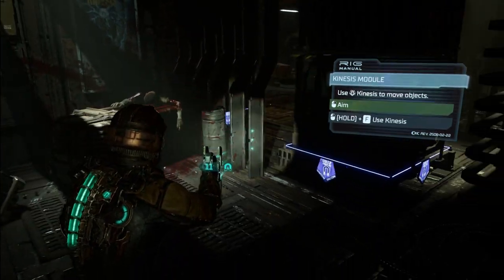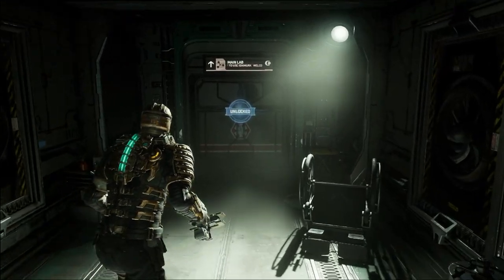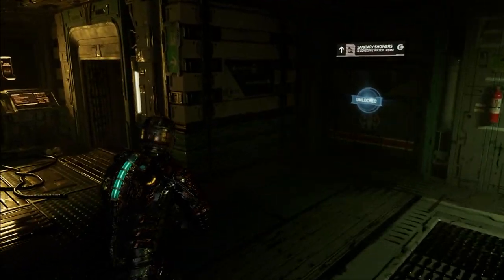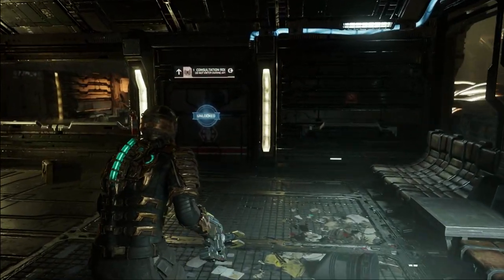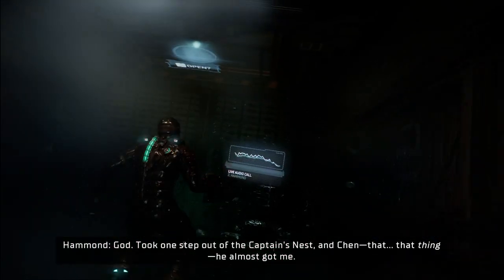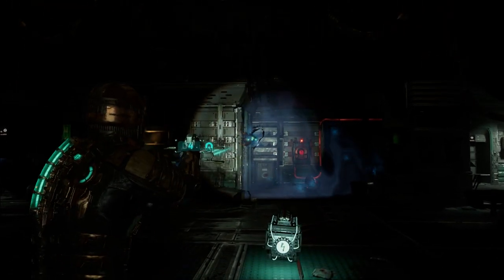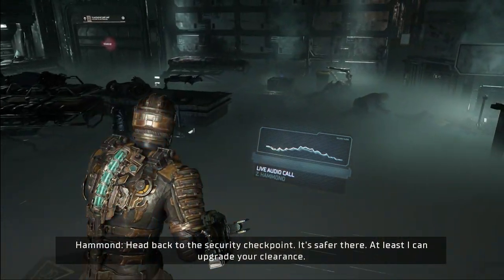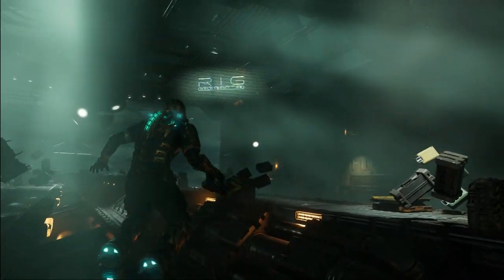Where is Nicole?- Dead Space PT2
I don't think she is here?